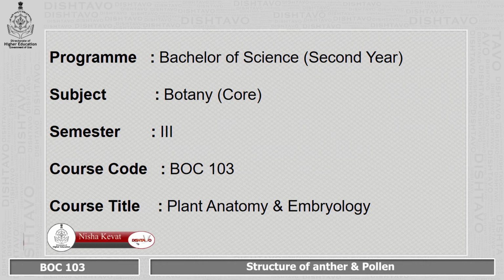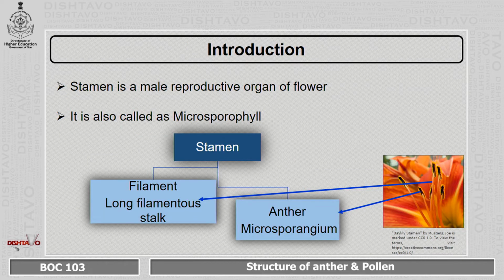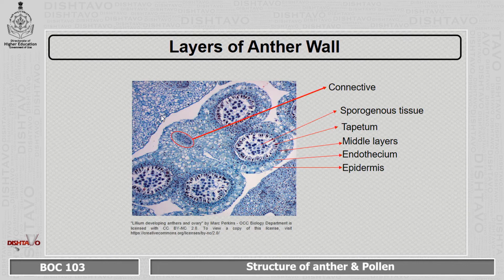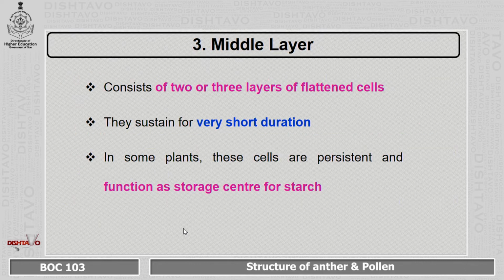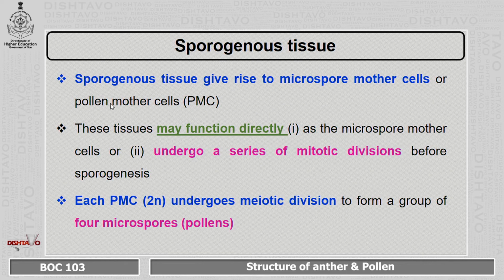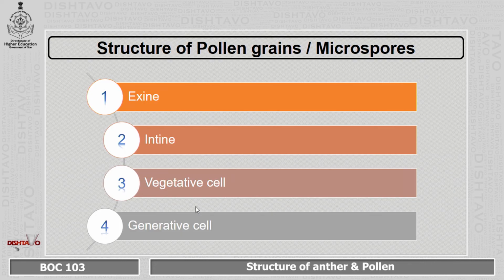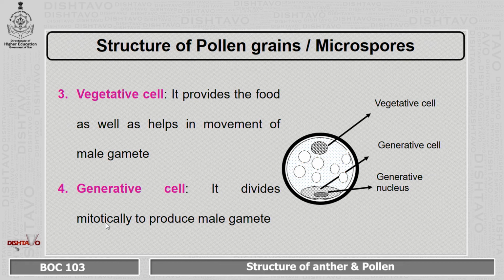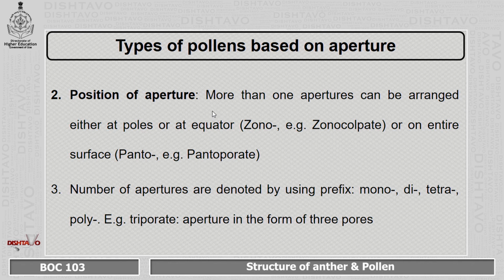34 || BOC 103 || Structural Organization of flower ||Structure of anther and Pollen